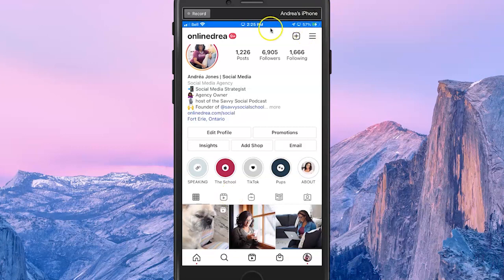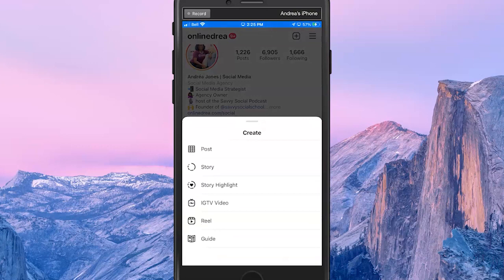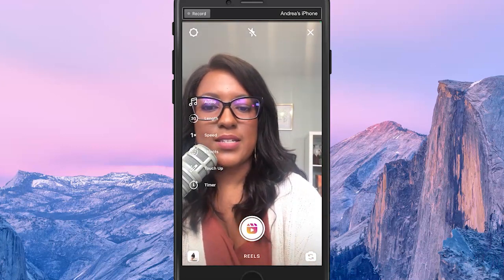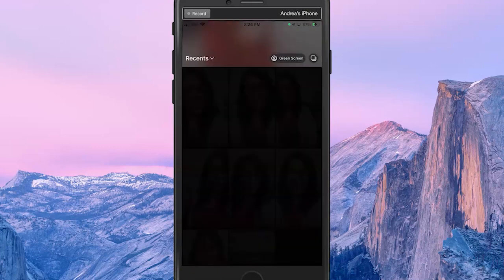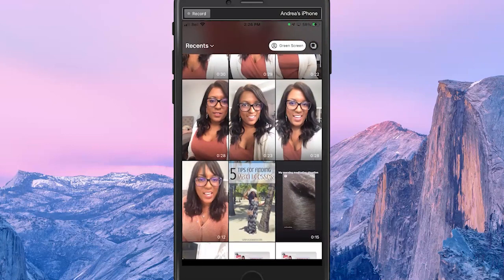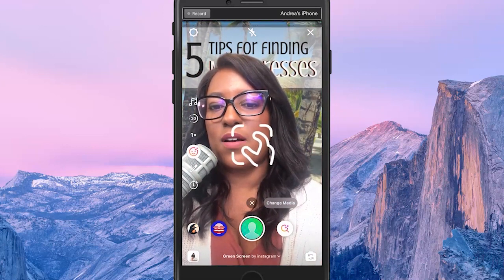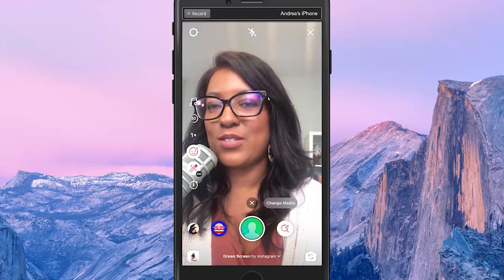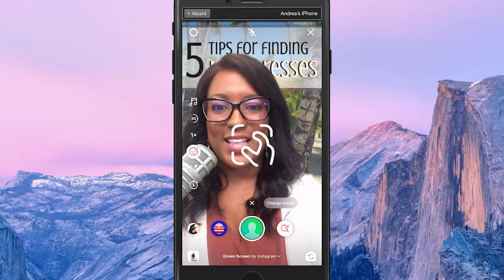How to Add an Image to the Background of Your Instagram Reel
Have you seen those cool greenscreen backgrounds on Instagram Reels? The ones where the person is still on the screen, but they have an image behind them? The good news is that it’s easier to set up than most people think!

Here’s a quick tutorial on how to use the green screen background on IG Reels; perfect for explaining photos, doing our own tutorials, showcasing products, and more! Plus a quick tip if you find the feature keeps glitching on you.